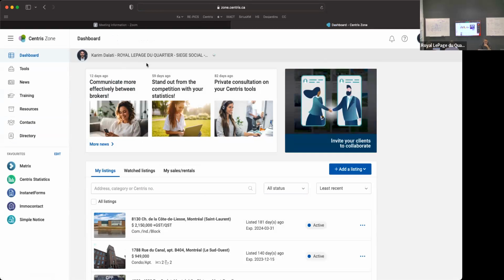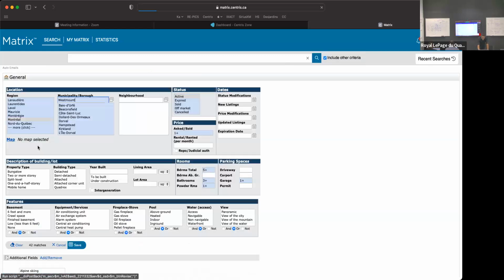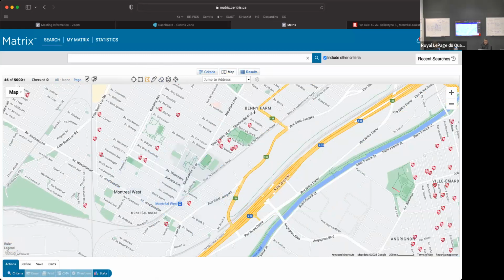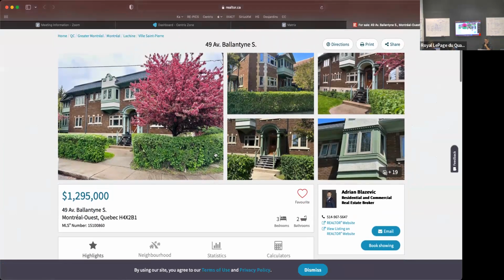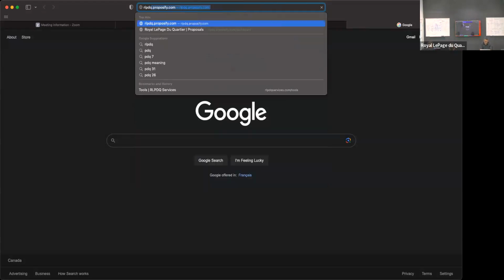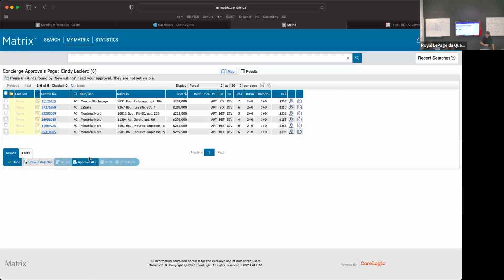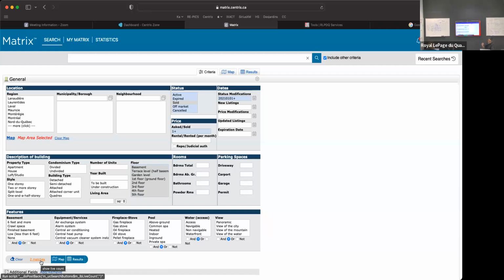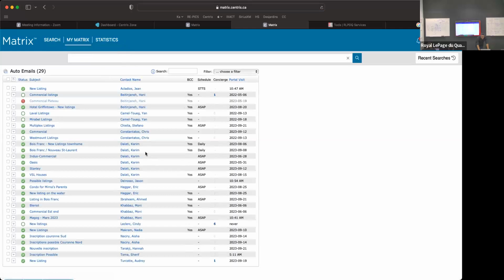Using Matrix and complex searches with Karim Dalati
Unlock the power of Matrix and intricate search techniques with Karim Dalati. Join us as Karim Dalati guides us through the art of utilizing Matrix and mastering complex searches. Elevate your real estate strategies under Karim Dalati's expertise and learn how to navigate the intricacies of Matrix for unparalleled results

Experience unparalleled real estate excellence with Royal LePage du Quartier, the top real estate agency in Montreal, Canada.

Reach out to us today, and let our dedicated team provide you with answers that not only help your real estate business grow but also contribute to becoming successful real estate agents.

You may visit us on our official accounts.